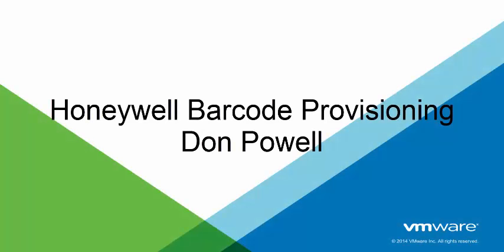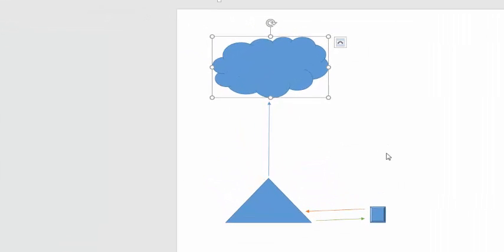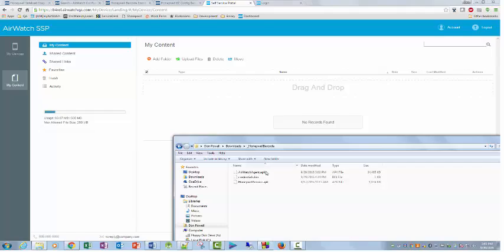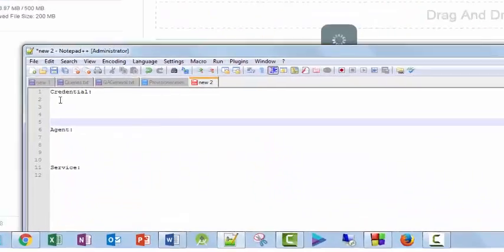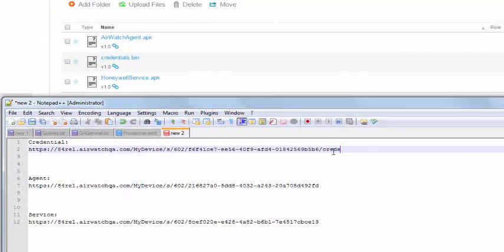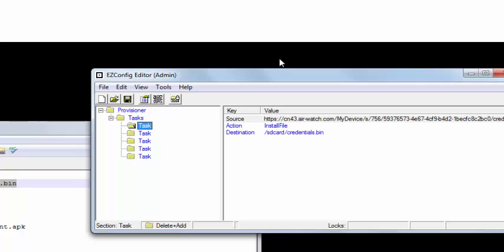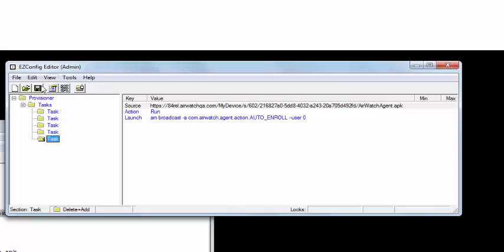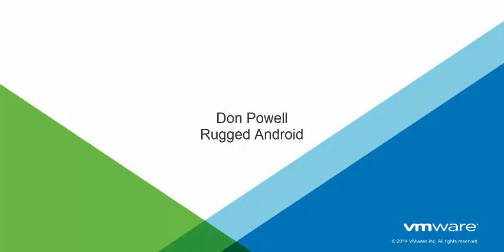Provisioning WiFi profile for Honeywell Barcode Enrollment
Take note of intents that should be launched in relation to which service you are using. For example, if using Honeywell Service then the value for the 'launch' field in the exm file should match that of 'a' below!
1. Honeywell Service: am start -a android.intent.action.MAIN -n com.airwatch.admin.honeywell/.HoneywellActivity
2. Platform OEM Service (Must be the Honeywell signed specific platform oem service: am start -a android.intent.action.MAIN -n com.airwatch.admin.awoem.honeywell/com.airwatch.admin.awoem.PlatformOEMActivity -e hideui true
3. Rugged Service: am start -a android.intent.action.MAIN -n com.airwatch.admin.rugged/.RuggedActivity -e hideui true
Agent: am start -a android.intent.action.MAIN -n com.airwatch.androidagent/com.airwatch.agent.ui.activity.SplashActivity -e hideui true

*Agent is static and will not change